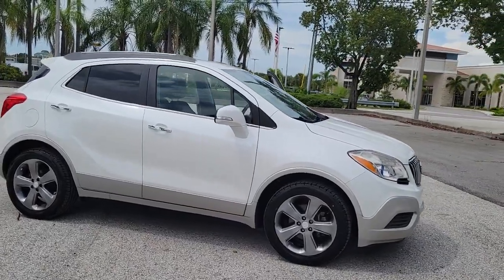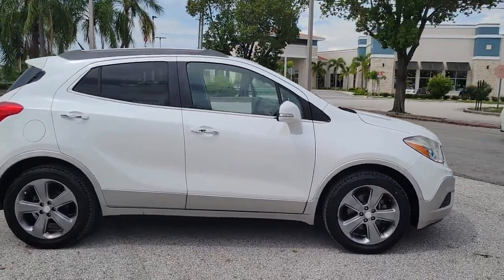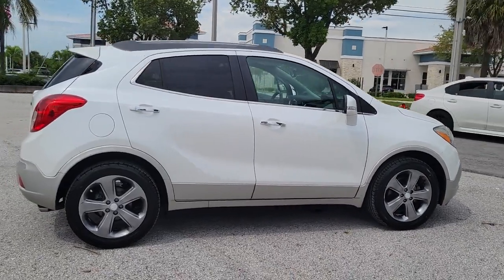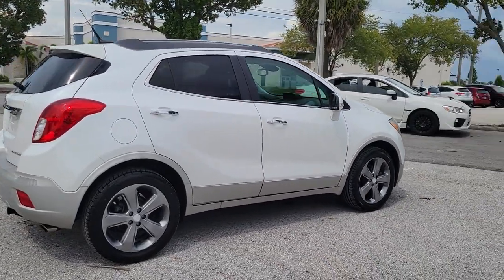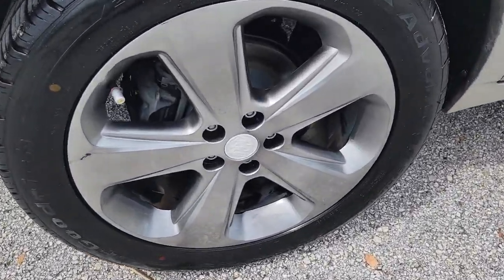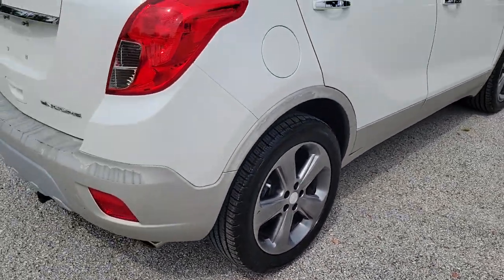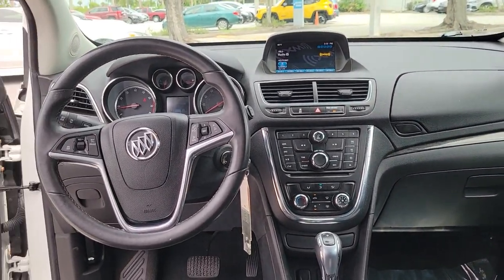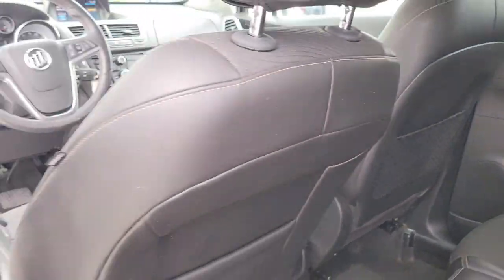2014 Buick Encore Tampa, Clearwater, St. Petersburg, Pinellas Park, Palm Harbor, FL 912836A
White Pearl Tricoat Used 2014 Buick Encore available in Tampa, Florida at Crown Honda. Servicing the Clearwater, St. Petersburg, Pinellas Park, Palm Harbor, FL area.

Crown Honda
7671 U.S. Hwy. 19 N.

This 2014 Buick Encore in White Pearl Tricoat features: Certified.brOdometer is 5448 miles below market average!brbrAll prices plus sales tax tag and titling and dealer service fee of $999.00 which represents cost and profits to the selling dealer for items such as cleaning inspecting adjusting new vehicles and preparing documents related to the sale. A Better Way To Buy.